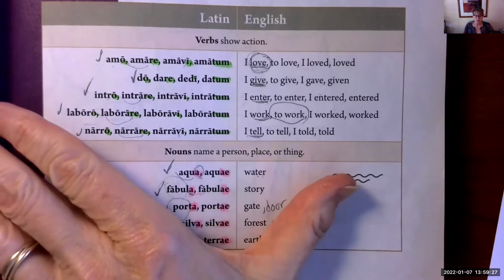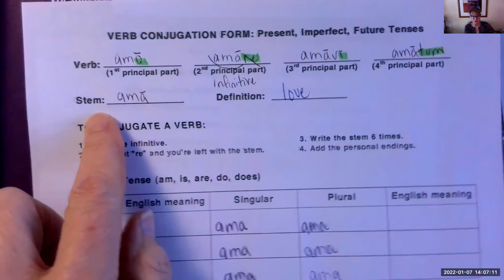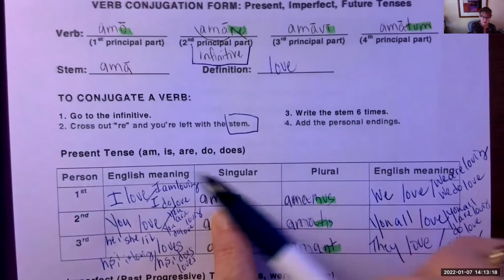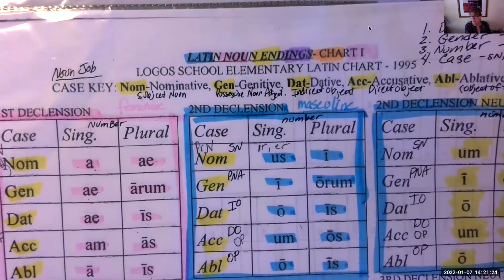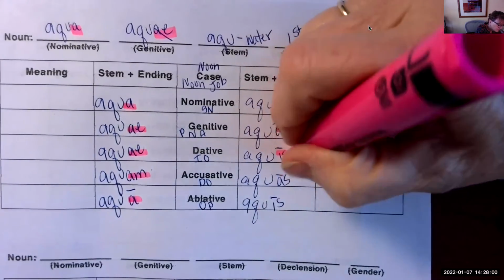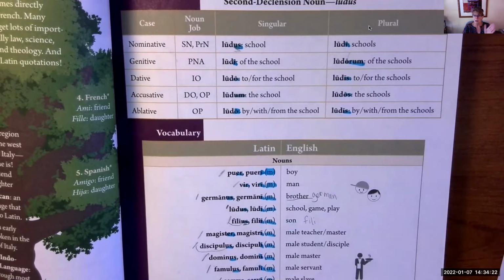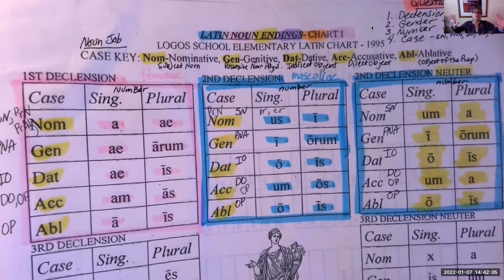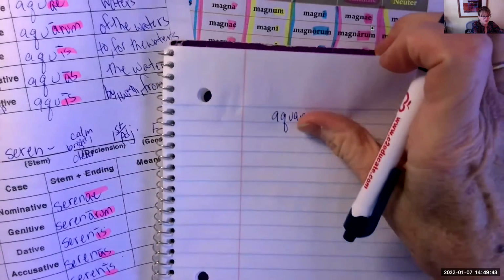Intro to Latin for Children Primer A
Explanation of How to Conjugate a Verb
                           How to Decline a  Noun
                           How to Decline an Adjective
                           How to Decline an Adjective with a Noun